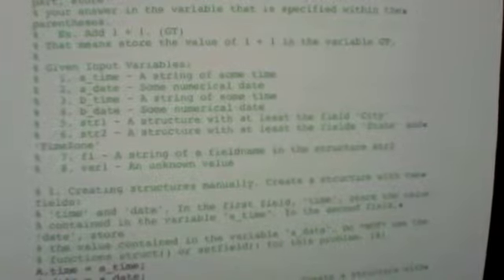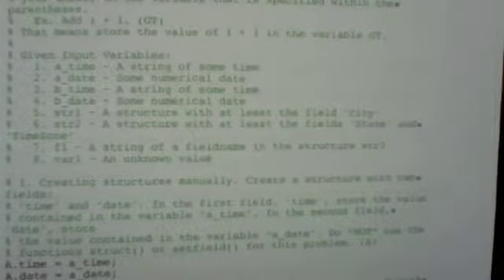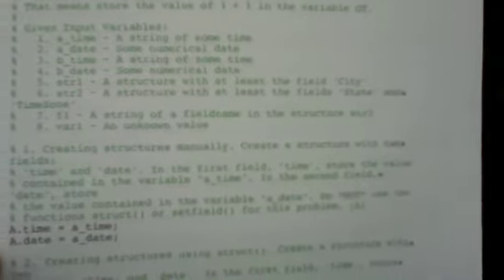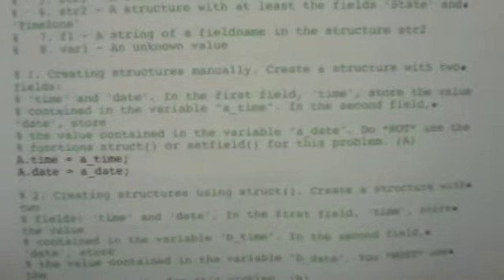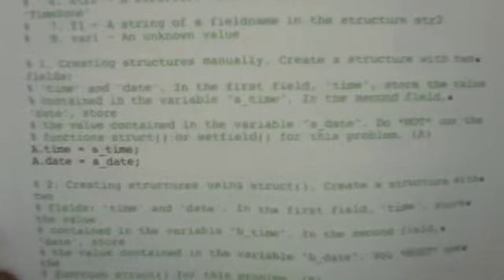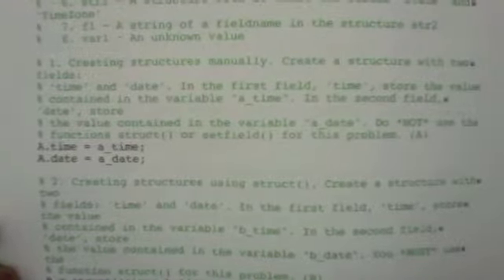CS Structures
Goes through the basics of structures in matlab with some functions that can be used for manipulation as well as a practice problem utilizing structures and sorting them